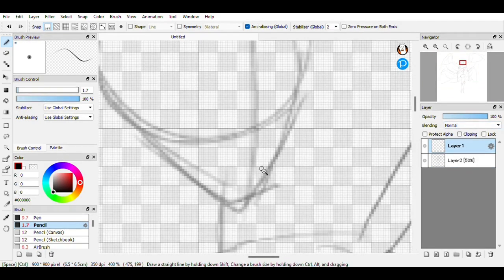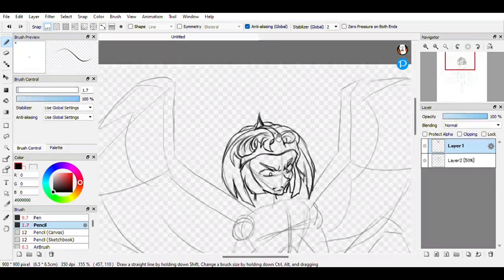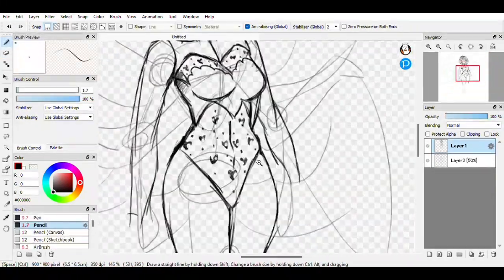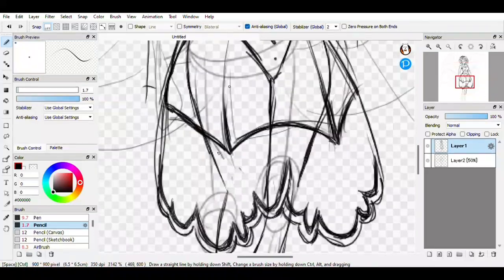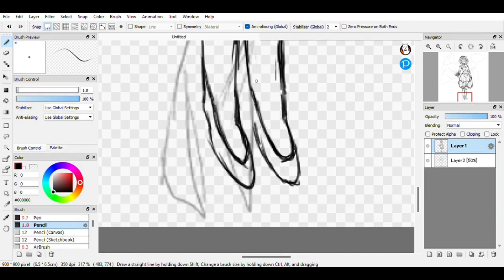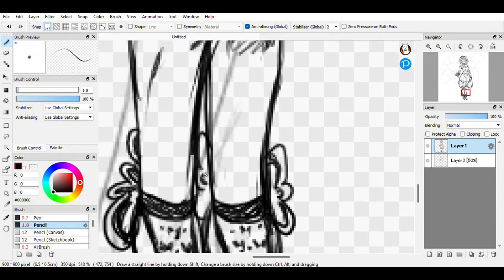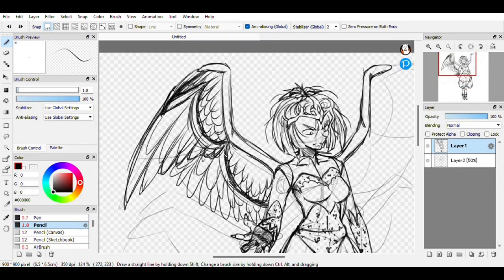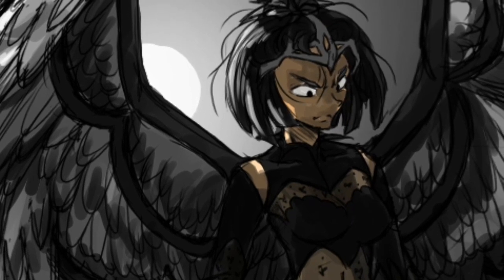Turning a UMBRELLA into a GODDESS | Fire Brine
In this video, you will watch me drawing a umbrella as a goddess. Using an pinterest reference and my years of experience as an artist partnered with my wit and creativity. I will be able to achieve this using the Huion Insproy Ink and hp windows 10 laptop.